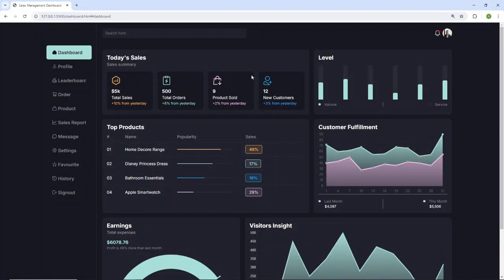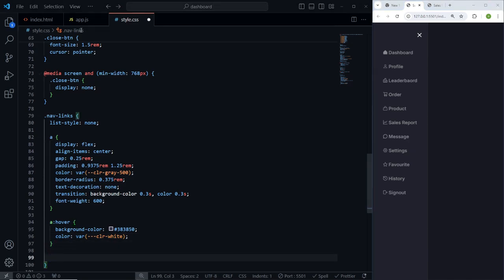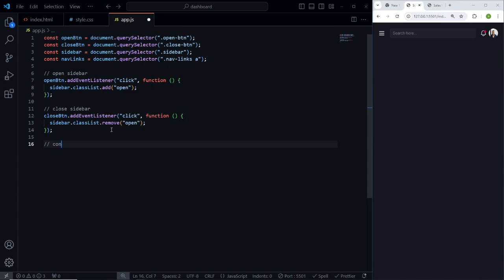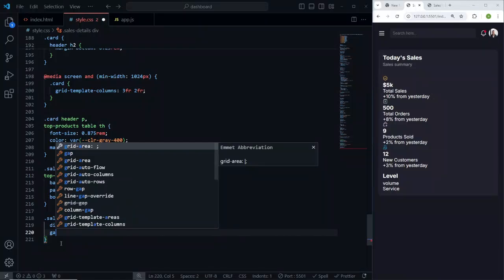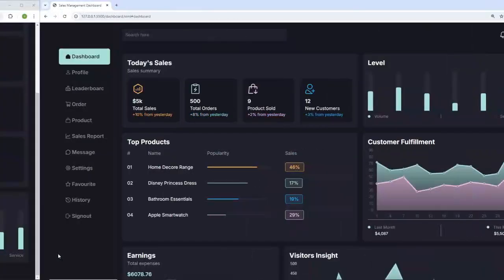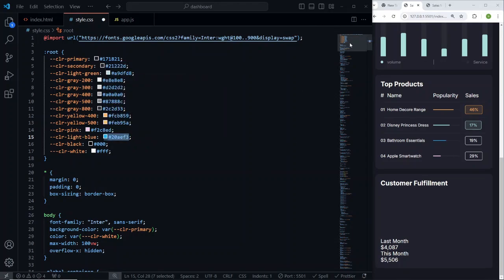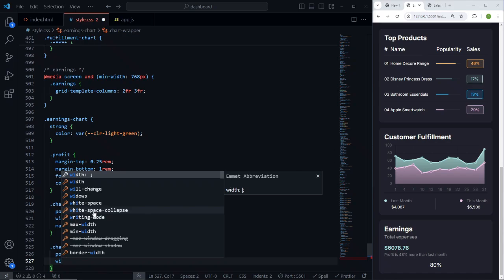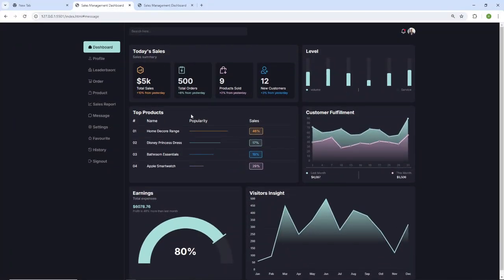Responsive Admin dashboard Using HTML, CSS, and JavaScript | Dark Mode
How to Create Responsive Admin dashboard Using HTML, CSS, and JavaScript | Coding Atlas

In this tutorial, you are going to see how to create a responsive admin dashboard in dark mode using HTML, CSS and JavaScript. You will also see how to use chart.js library to render graphs by giving it the appropriate input values. We will also use some cool CSS features like CSS flexbox, CSS grid, CSS variables, media queries to achieve responsive design using the mobile first approach. CSS transitions are also used to achieve smooth transitioned effects.

Do you want to become an expert in Python programming?

Chapters
00:00:00 Intro
00:00:54 Project setup
00:02:43 Nav section
00:06:15 CSS Setup
00:09:23 Nav styles
00:21:50 Main header section
00:23:48 Main header styles
00:29:13 User profile
00:30:16 User profile styles
00:31:33 Navbar JavaScript functionality
00:35:54 Active nav-links functionality
00:39:34 Dashboard section
00:40:30 Sales summary section
00:46:27 Level chart
00:49:08 Dashboard styles
01:02:39 Level chart styles
01:14:04 Top products section
01:17:56 Fulfillment chart
01:20:31 top product styles
01:31:20 Fulfillment chart styles
01:34:30 Chart.js cdn link
01:34:55 Fulfillment chart construction with chart.js
01:42:38 Earnings section
01:45:40 Earnings section styles
01:47:46 Earnings chart styles
01:57:25 Large screen earnings chart styles
02:01:09 Visitors chart section
02:05:05 Visitors chart construction with chart.js
02:05:54 Round up